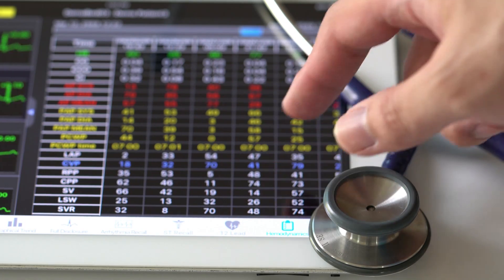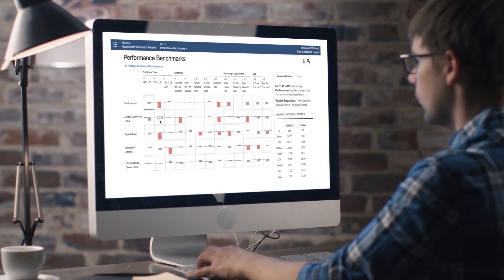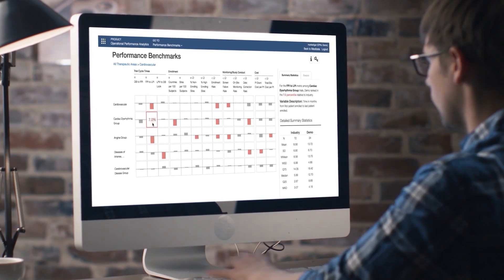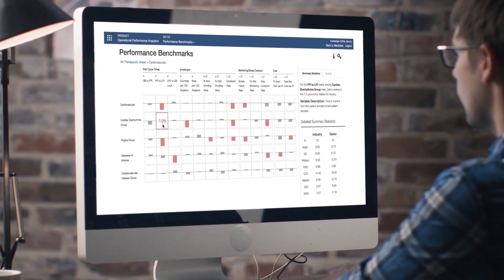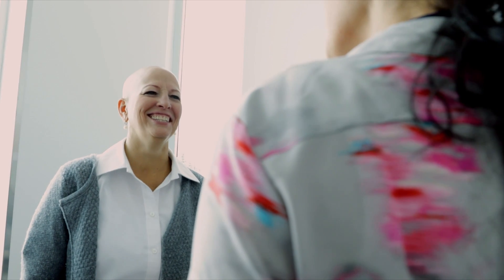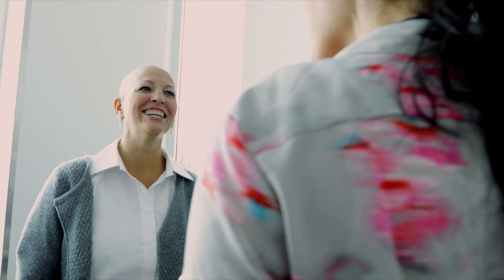We Advance the Life Sciences With Data | DNA | Medidata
Medidata is in a unique position to contribute insight, guidance, and data to the transformation of the Life Science vertical.  Advancing the science of healthcare is in our DNA.

We are a patient-centric organization and aim to power smarter treatments and healthier people. We are the Architecture of Hope.

|| Our Products ||
Our FULLY INTEGRATED software suite supports the full journey of the clinical research process from beginning to end-regardless if the trial is from Phase I-IV.